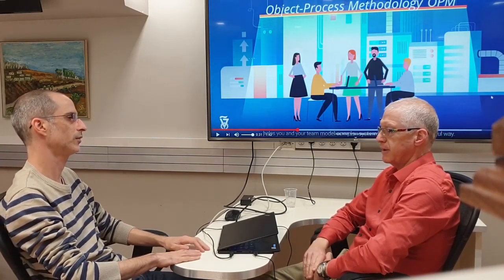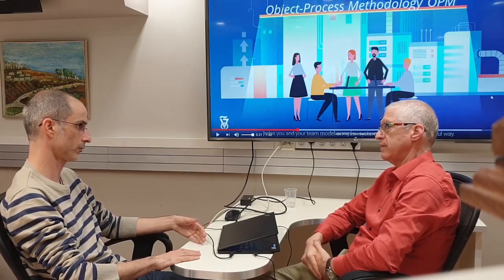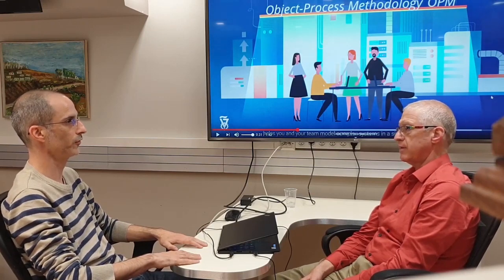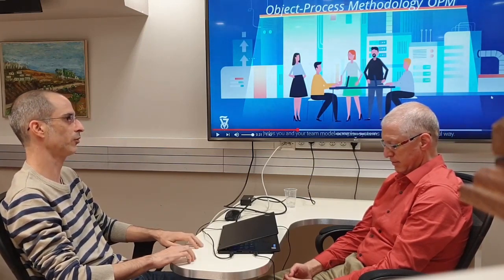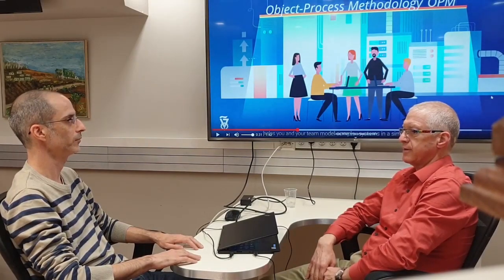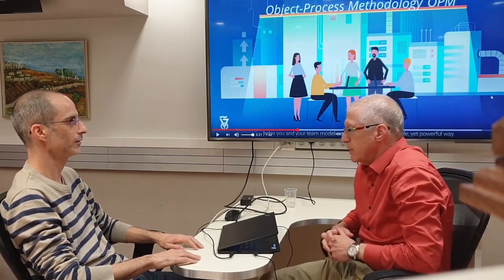Rea Lavi Interviews Dov Dori on OPM Part 2